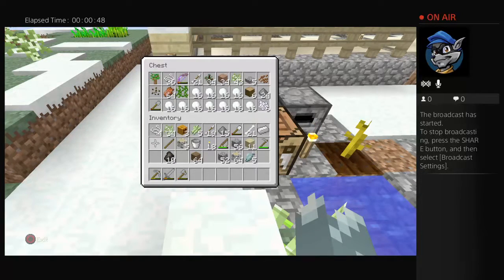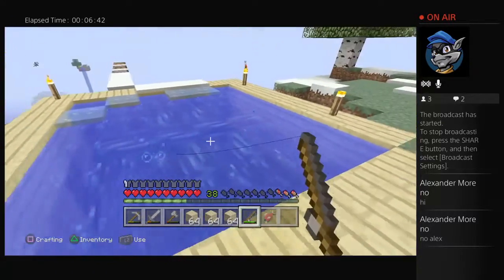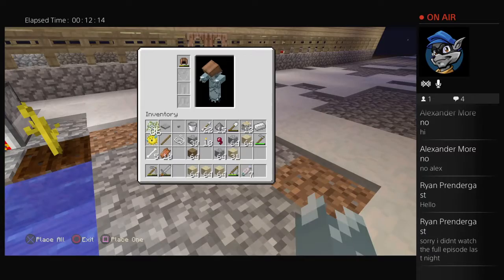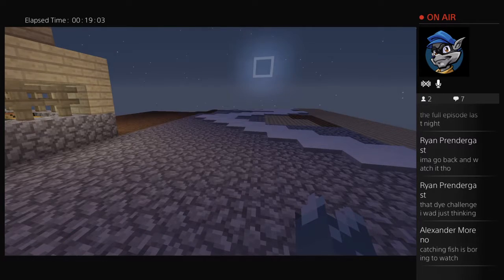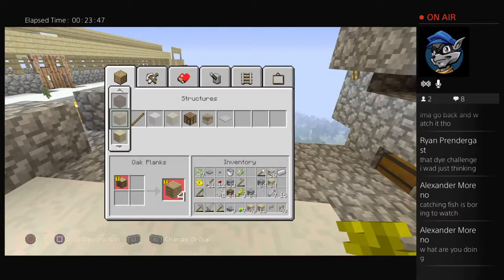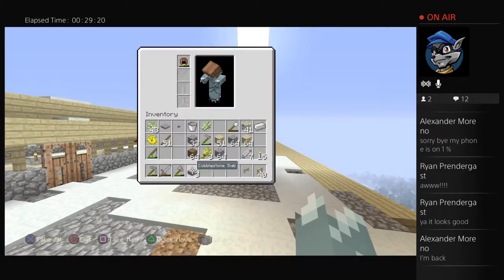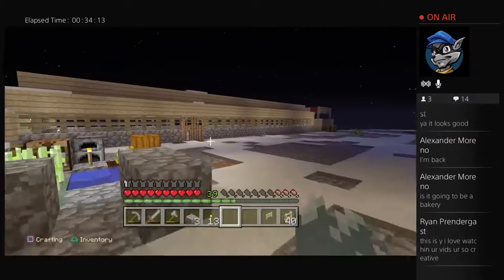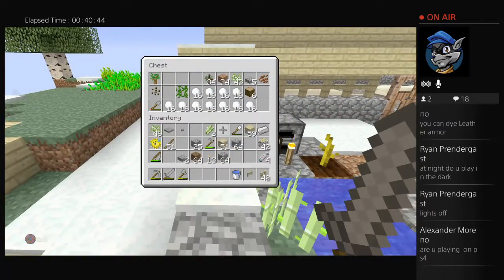Skyblock ep9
New challenges